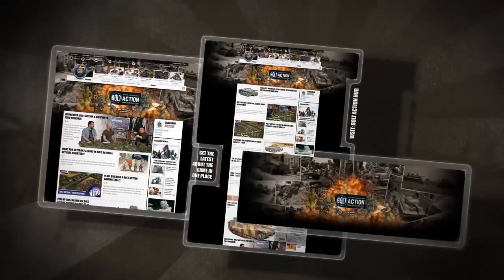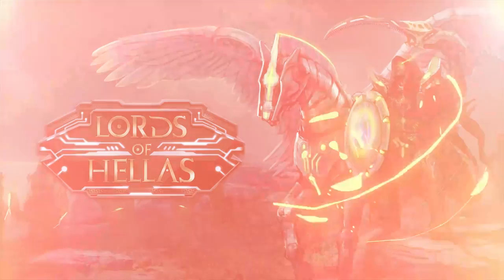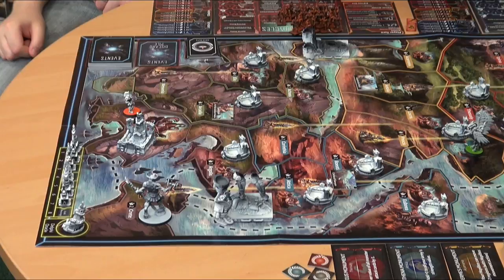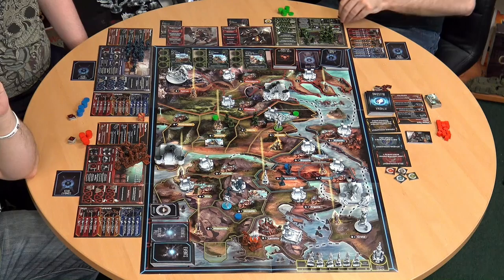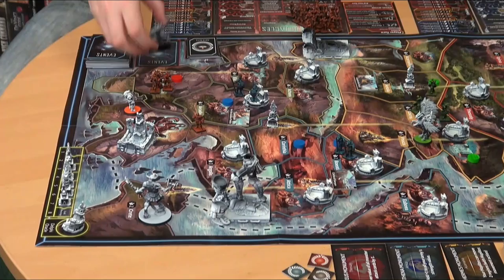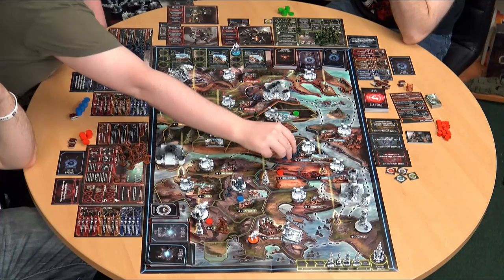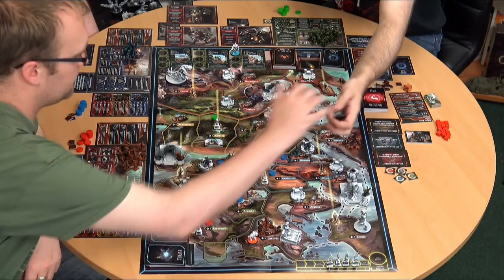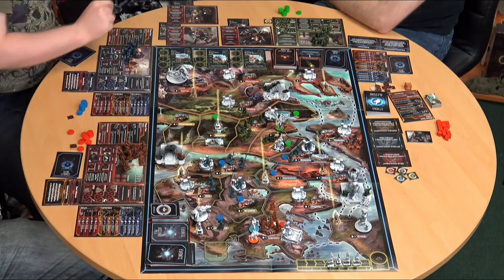Let's Play: Lords of Hellas // FREE Leonidas with 1st Day Backers!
Come and join us for a Let's Play of Lords Of Hellas from Awaken Realms, battling as Ancient Greek Gods weilding the power of fantastic technology.

This game allows you to take on the mantle of these mighty Gods (and some incredible miniatures!) with asymmetrical playstyles, looking to control areas of the board and temples or slaying models as they wander across the map.

Will you be able to survive against the hordes of monsters looking to drag you down stamp out a victory in Ancient Greece?

Let us know what you thought of the game!